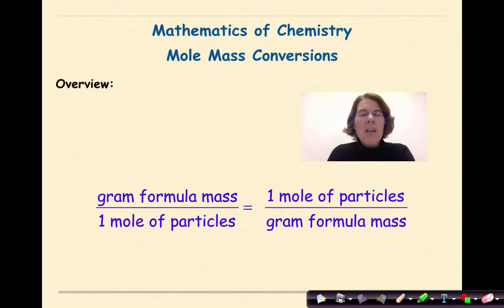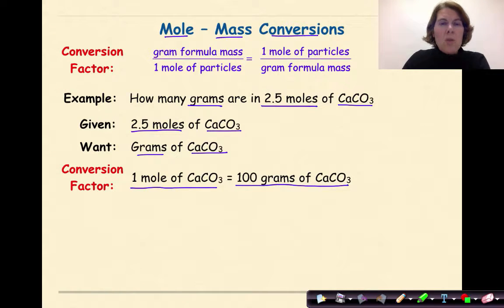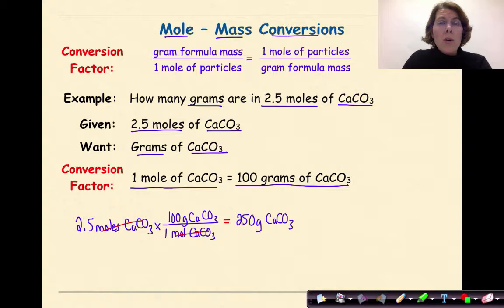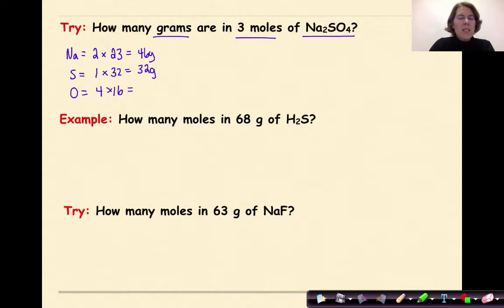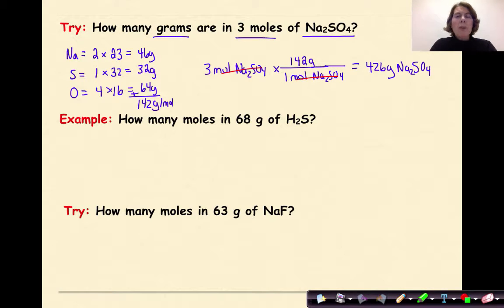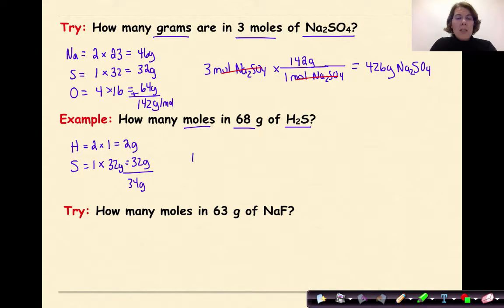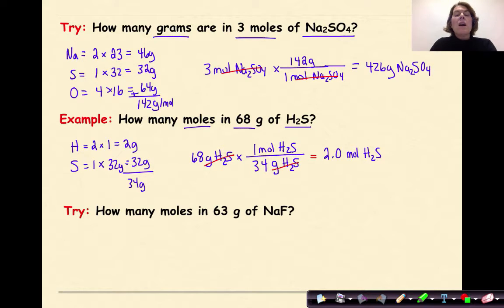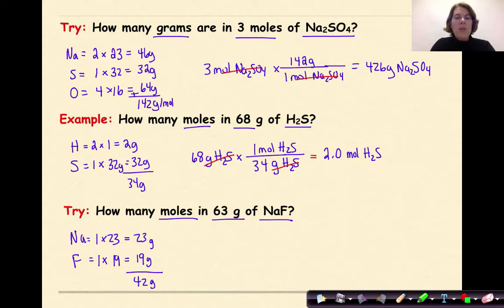Mathematics of Chemistry 2 Part 3 Mole Mass Conversions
This tutorial focuses on the conversion between moles and mass. A review of how to calculate gram formula mass (molar mass) is addressed. Worked examples are provided demonstrating the conversion between moles to mass and mass to moles.